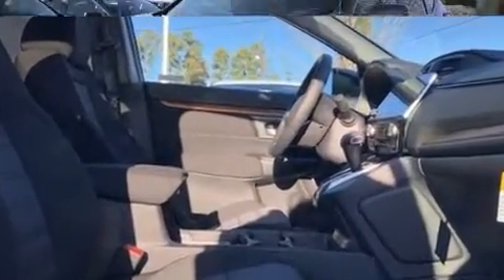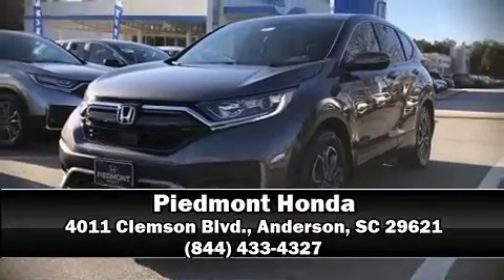2022 Honda CR-V EX in Anderson, SC 29621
Piedmont Honda
4011 Clemson Blvd.

Get excited about the 2022 Honda CR-V. Under the hood you'll find a 4 cylinder engine with more than 170 horsepower, providing a spirited, yet composed ride and drive. Turbocharger technology provides forced air induction, enhancing performance while preserving fuel economy. Honda infused the interior with top shelf amenities, such as: delay-off headlights, a tachometer, heated door mirrors, lane departure warning, remote keyless entry, cruise control, and air conditioning. For drivers who enjoy the natural environment, a power moon roof allows an infusion of fresh air. Audio features include an AM/FM radio, steering wheel mounted audio controls, and 6 speakers, providing excellent sound throughout the cabin. Honda also prioritized safety and security with features such as: dual front impact airbags, front side impact airbags, traction control, brake assist, a security system, and 4 wheel disc brakes with ABS. Electronic stability control ensures solid grip atop the road surface, no matter how challenging the driving conditions. Our sales reps are knowledgeable and professional. They'll work with you to find the right vehicle at a price you can afford. Stop in and take a test drive!